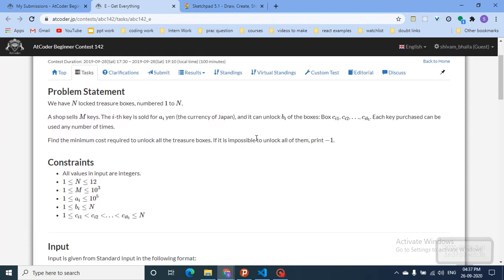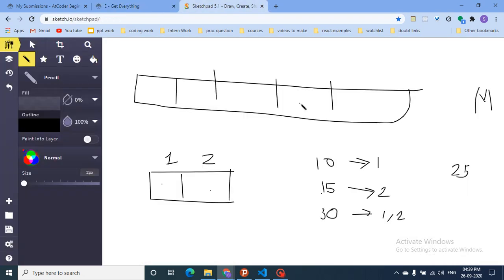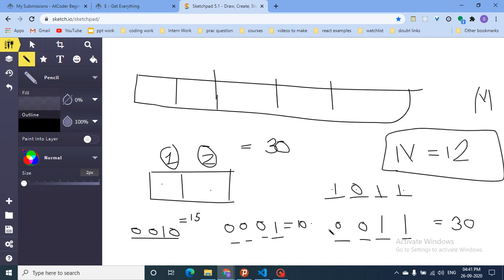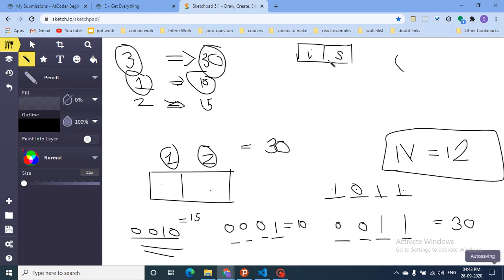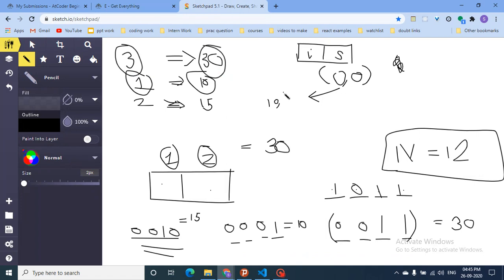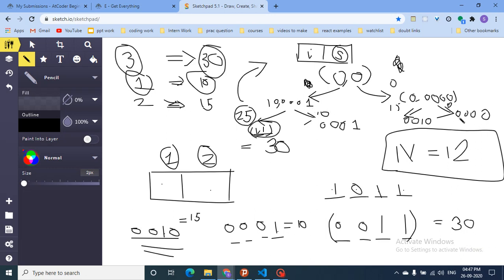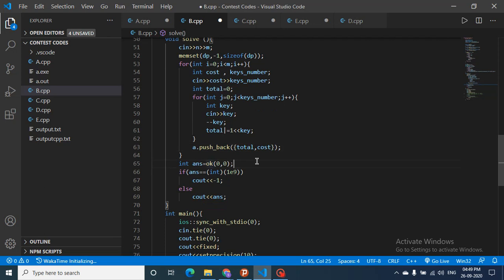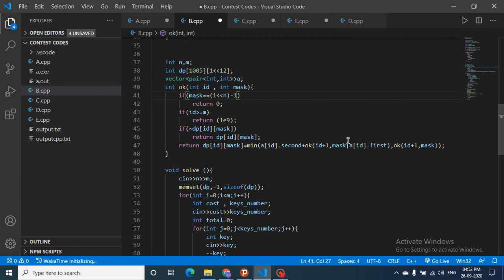E - Get Everything | AtCoder Beginner Contest 142